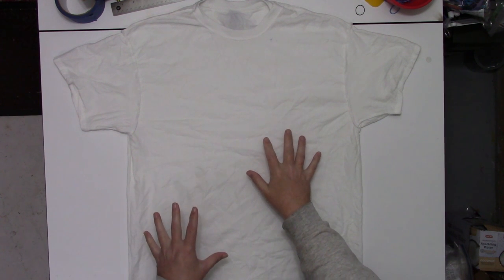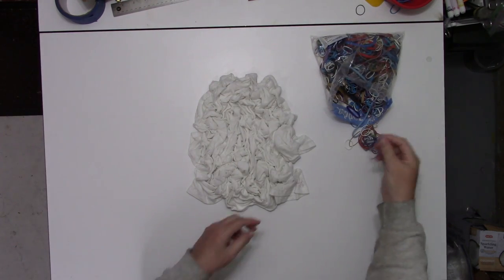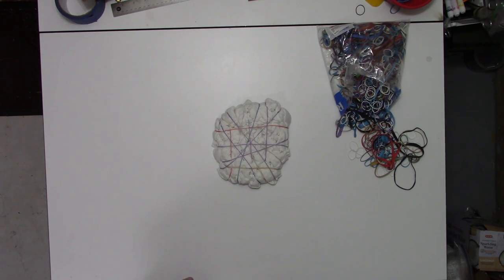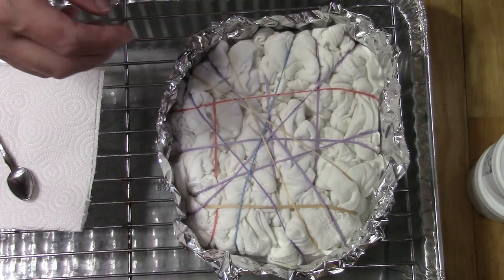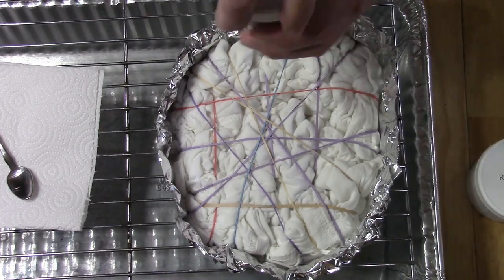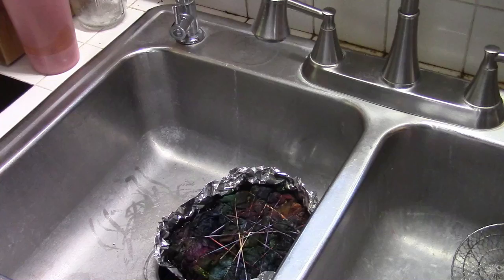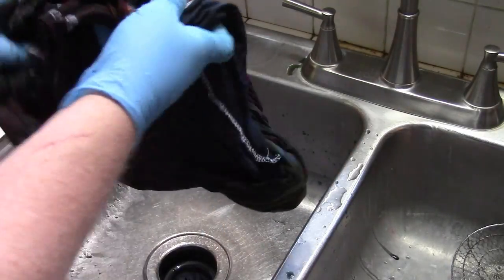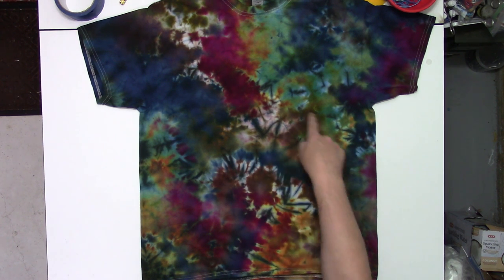Tie Dye: Anxiety - Chaos [Ice Dye]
New Series on Anxiety.  General chaos.

Links to the items I use in most of the tie dye videos:
1/2-Pound of Assorted Rubber Bands